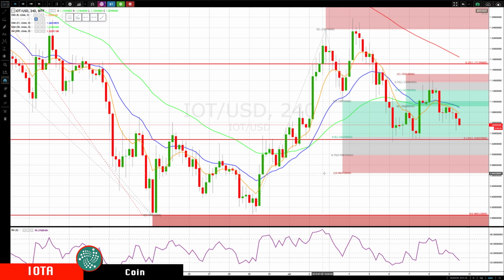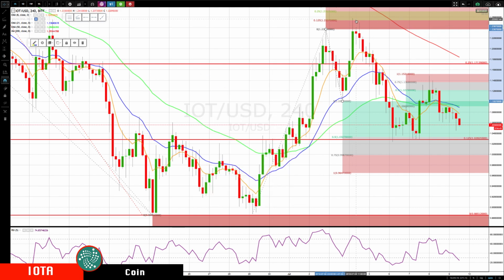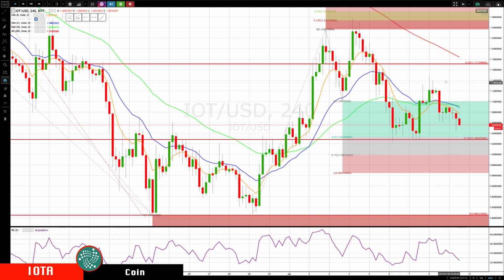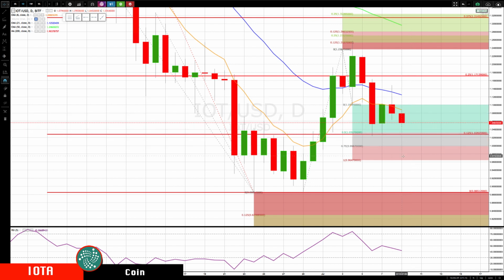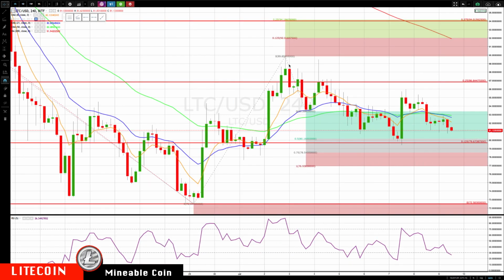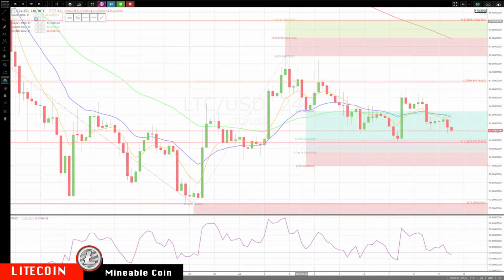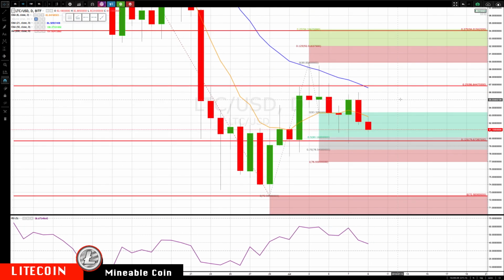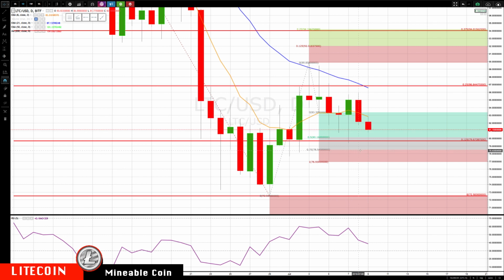IOTA : LITECOIN Jul-09 Update CryptoCurrency Technical Analysis Chart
Chapters
IOTA - 0:11
LITECOIN - 2:28